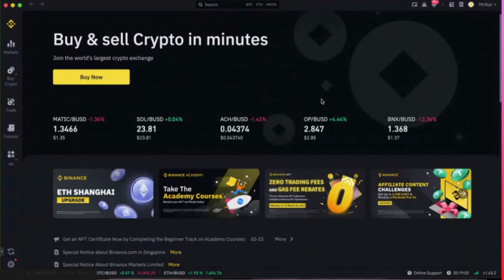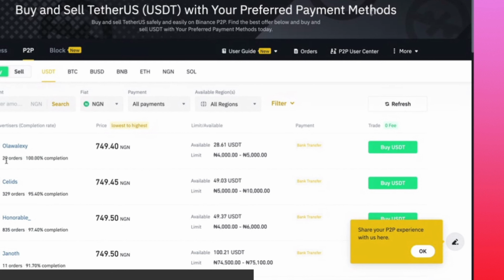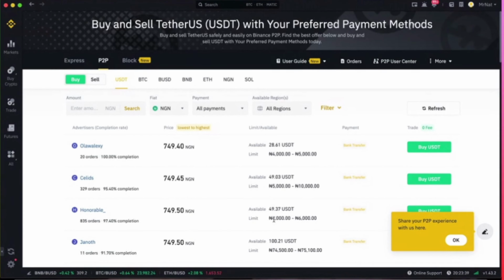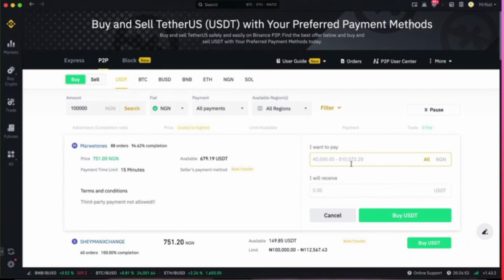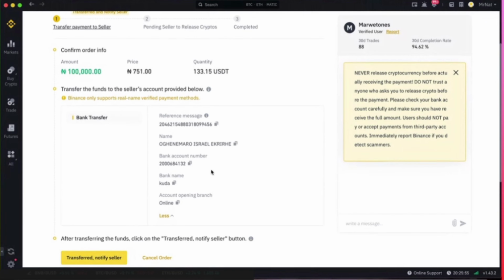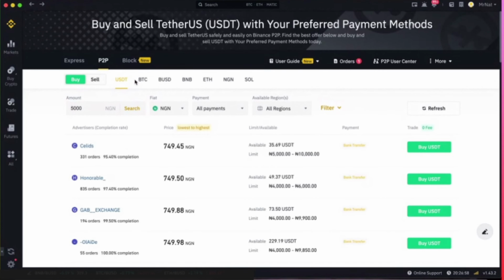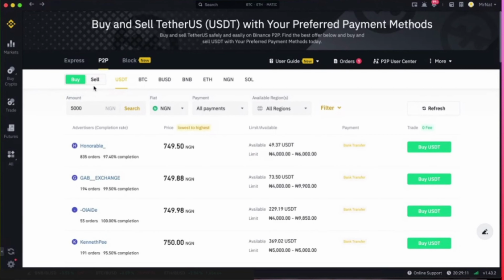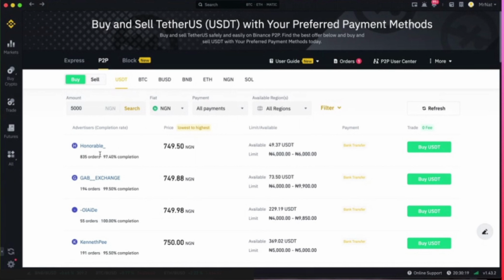Binance Tutorial; How to Deposit and Withdraw Funds in 1 minute | Beginners guide | P2P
Make sure you watch this video to the end if you want to learn how best to deposit and withdraw on binance through p2p